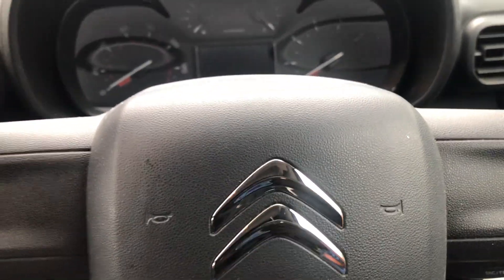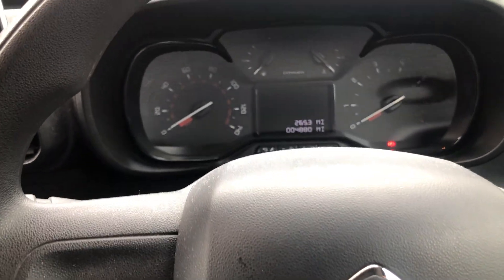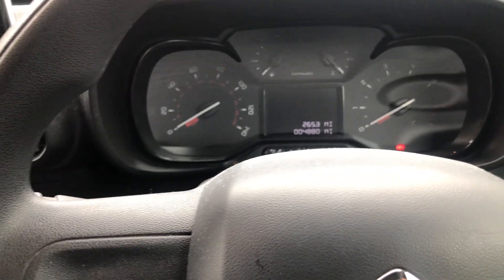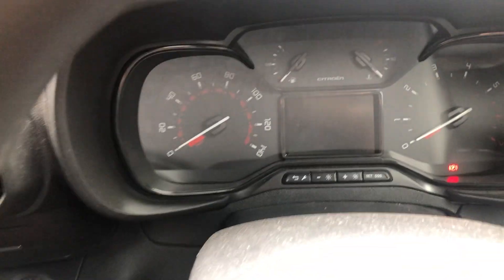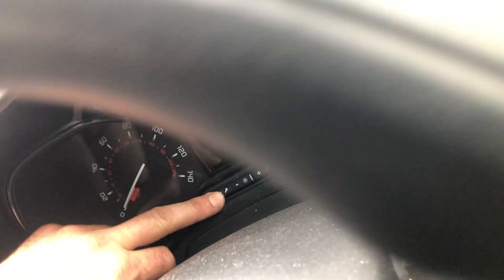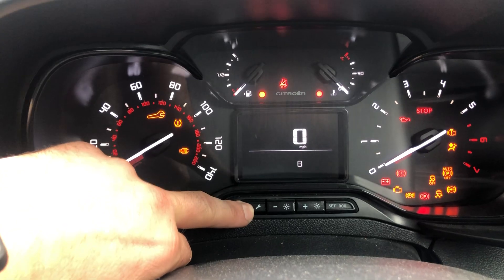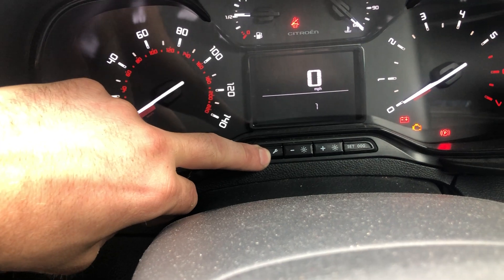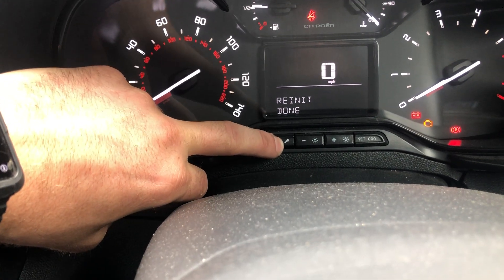citroen berlingo /c3 service reset inpection light/ spanner light new 71plate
resetting citroen berlingo /c3 service inpection light/ spanner light